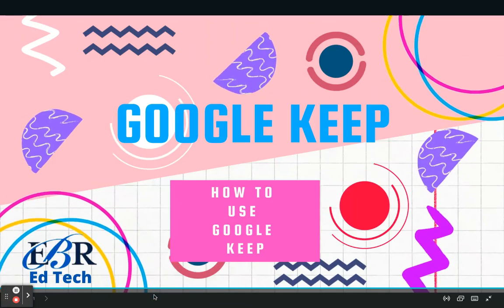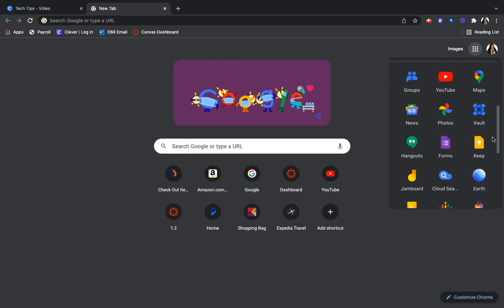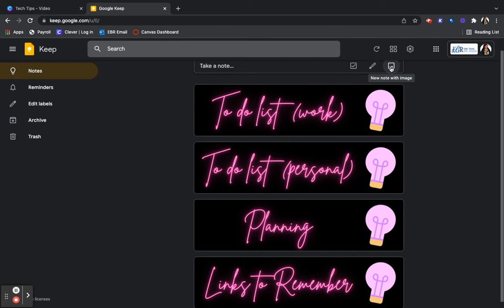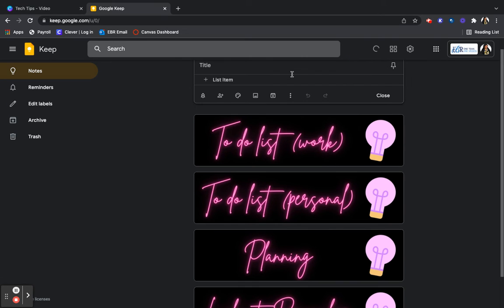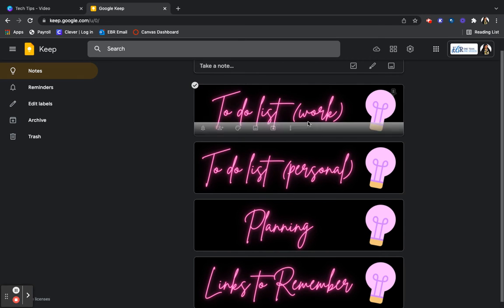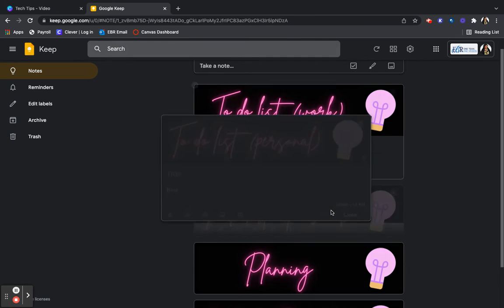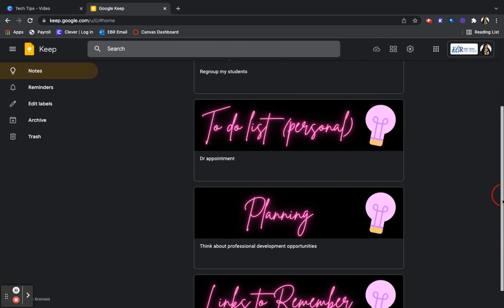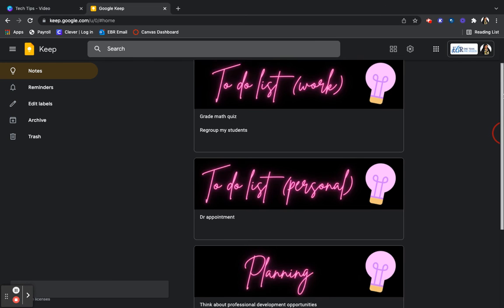How to use Google Keep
Google Keep overview